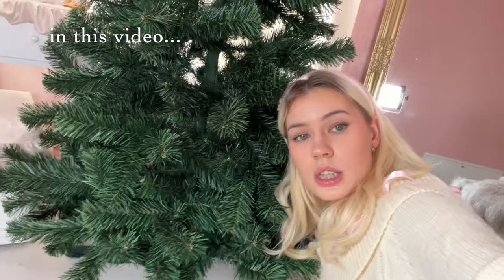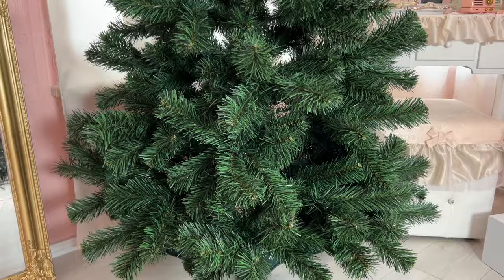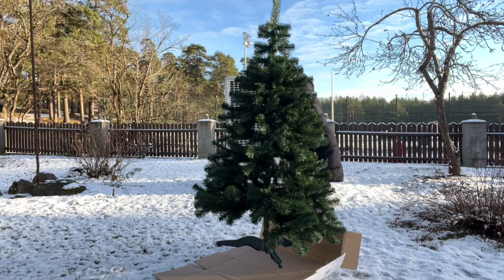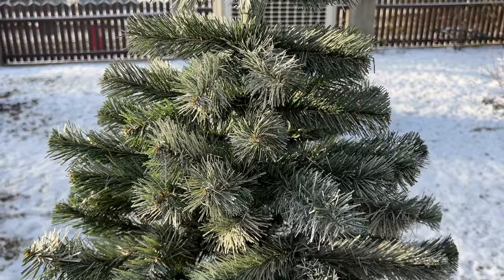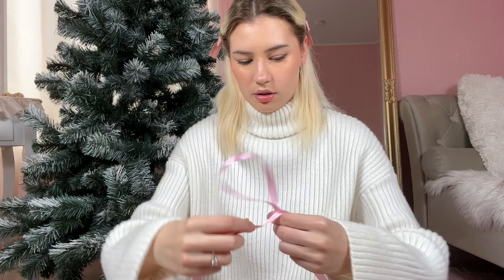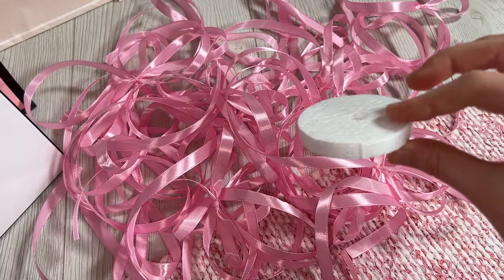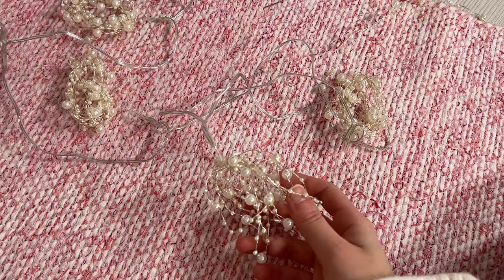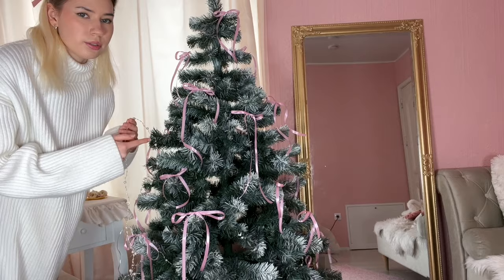DIY-ing A Coquette Christmas Tree 🎀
xo Elena